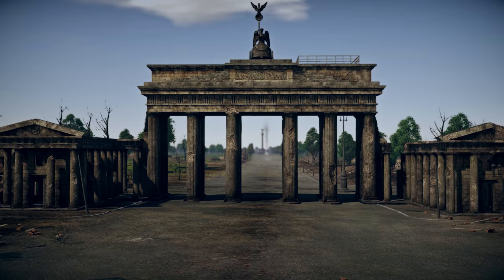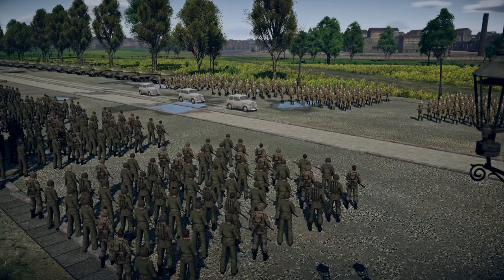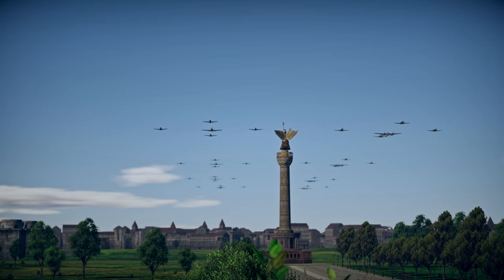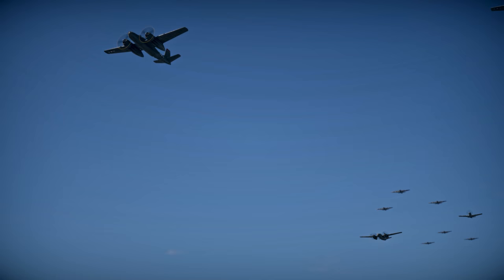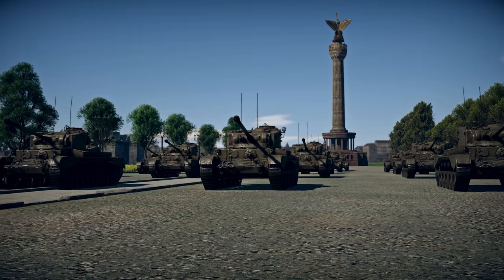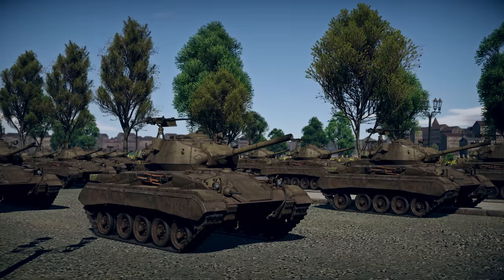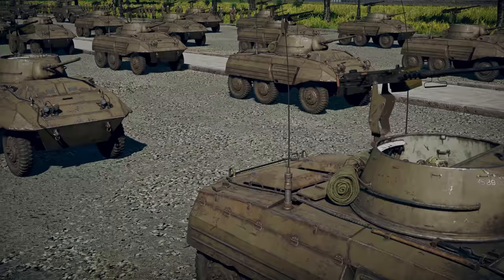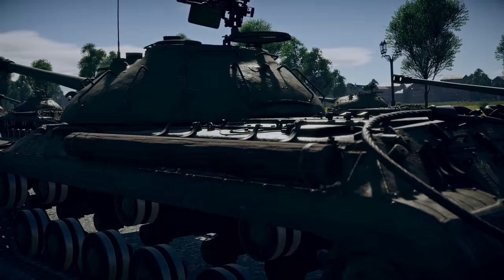VICTORY PARADE / War Thunder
75 years ago representatives of the German Supreme Command signed the unconditional surrender in Berlin. Victory celebrations were held in all the countries and one of the most important events of that days was the Berlin Victory Parade of Allied forces.

Thousands of soldiers and officers from the US, Soviet, British and French armies marched in one formation and solemn speeches were made by Marshal Georgy Zhukov, General George Patton, Major-General Brian Robertson and General Marie-Pierre Koenig. It was one of those few moments in history when almost the whole of humanity felt like one.

In honor of the Victory in Europe anniversary, we created a virtual reenactment of that Berlin Victory Parade.

The parade of troops and ground vehicles in the War Thunder recreation will also be joined by the air forces of the Allied nations. This is a tribute to the “Mustang”, Spitfire”, “Yak” and other aircraft piloted by those that fought and won in World War II.